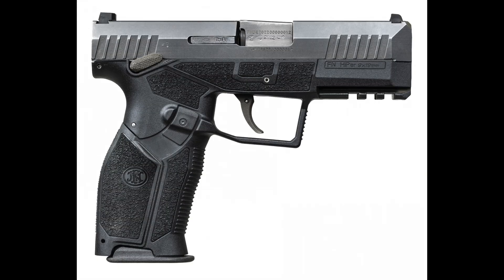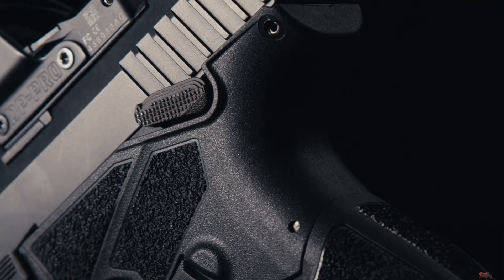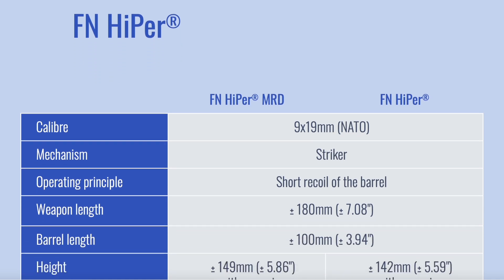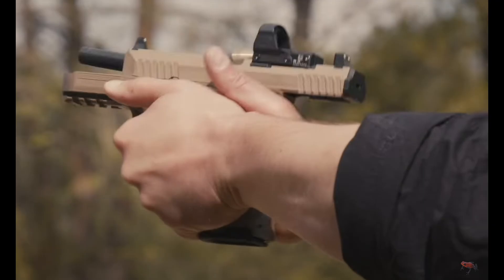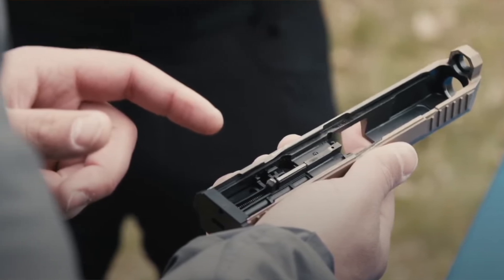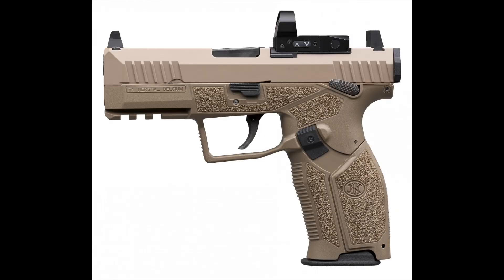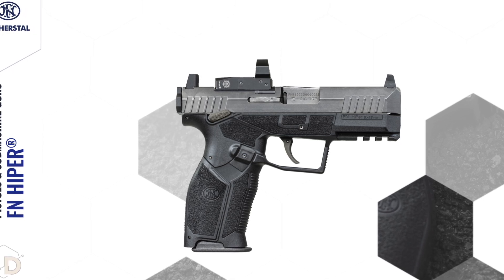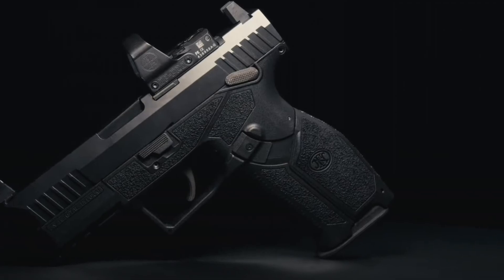🇧🇪 NEW for 2022‼️ FN HiPer | A Look into FUTURE, FN reimagines modern pistol controls/manipulations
FN announces the revolutionary HiPer.

Photo credits: Lara Tactical screenshots, video, FN images

⛰🏕Experiencing my home State of ALASKA one adventure at a time, firearms, industry, camping, travel, biking, hiking, skiing etc.🏕⛰